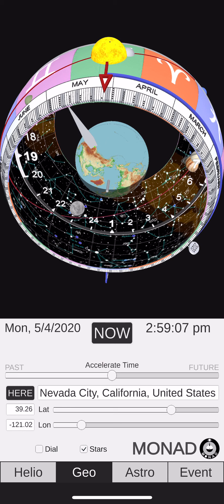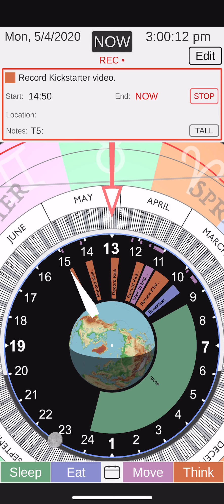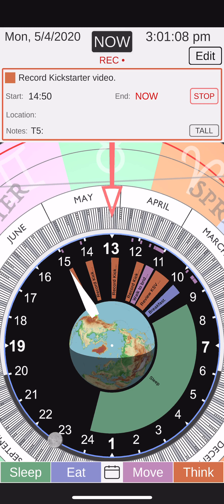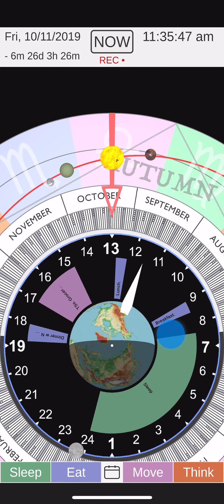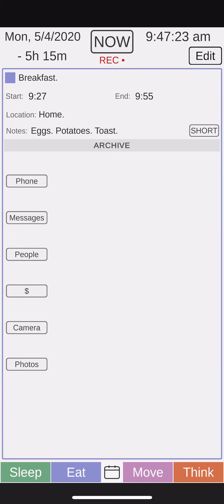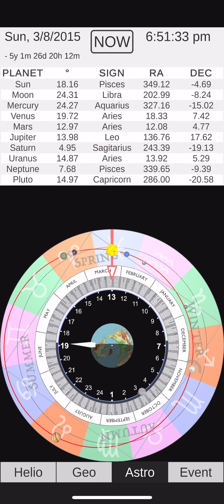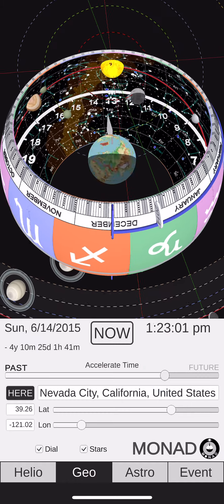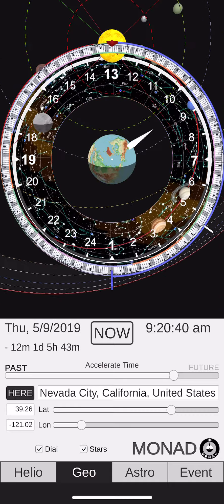Short KSV 729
Kickstarter Homepage Video.  Introduces the Stage 2 Prototype and describes the Monad Event Manager, a powerful new event-recording and scheduling program that will be completed if the Kickstarter Campaign is successful.